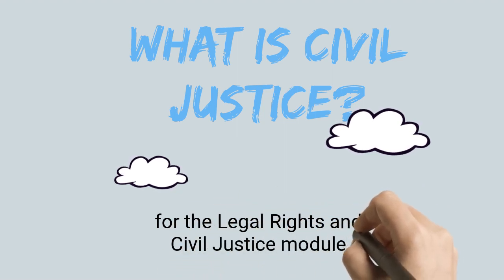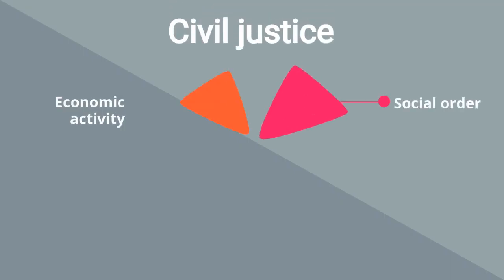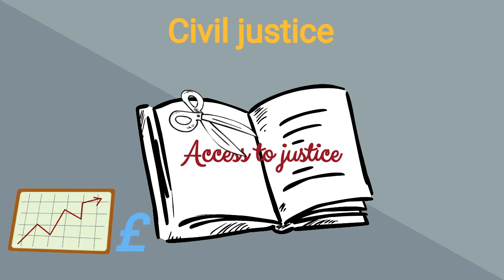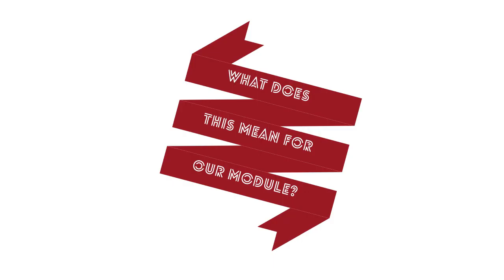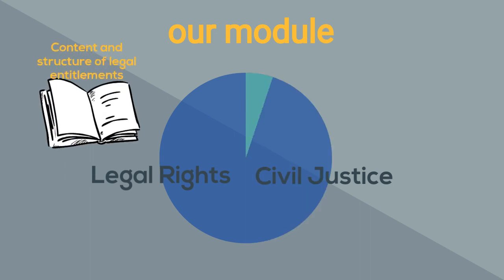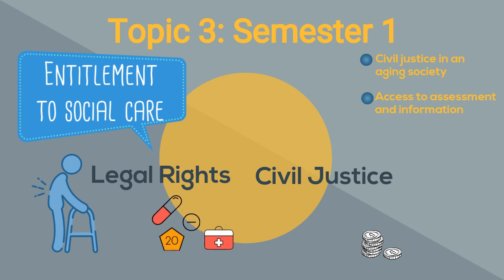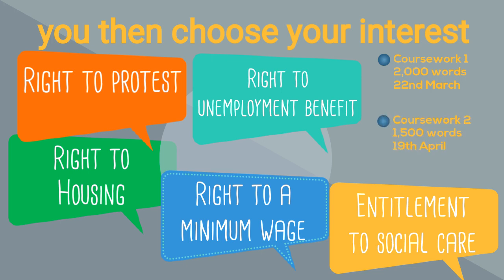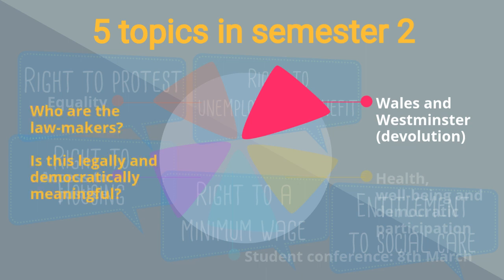What is civil justice